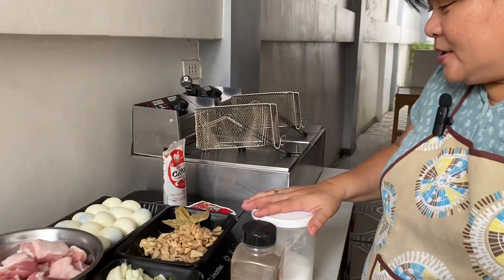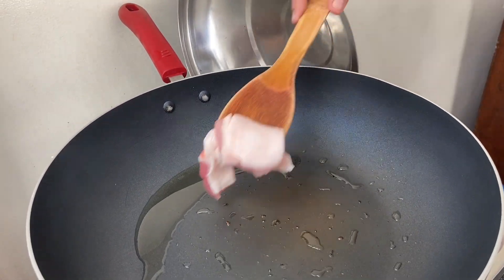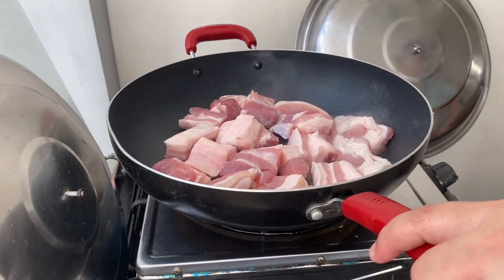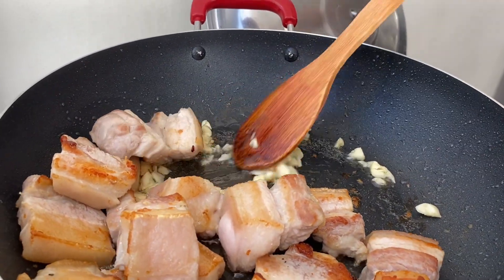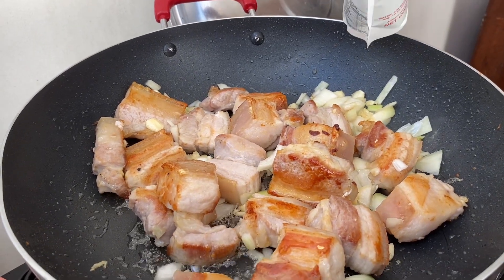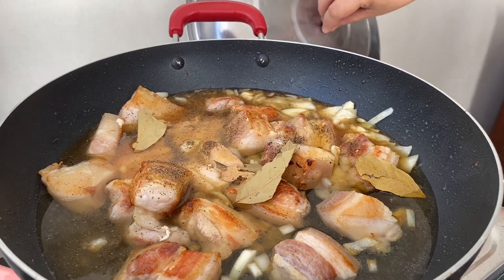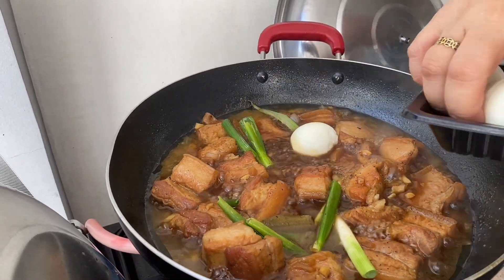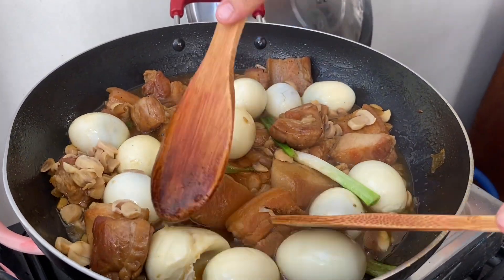Pork adobo with egg and mushrooms